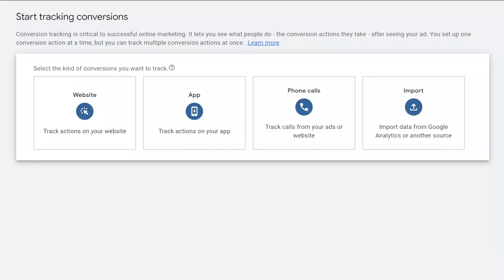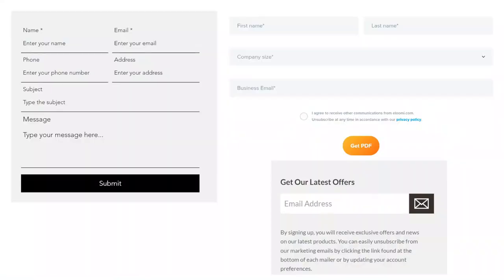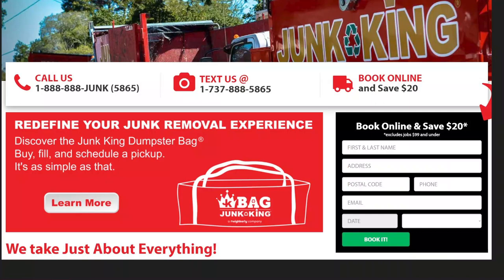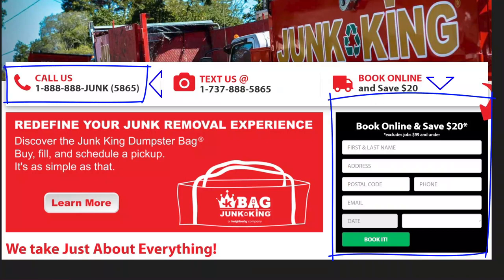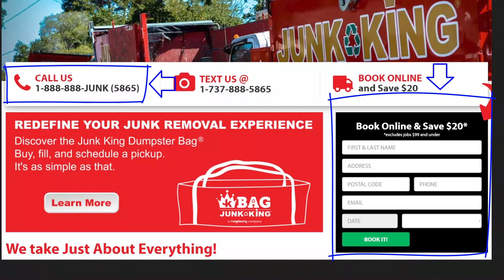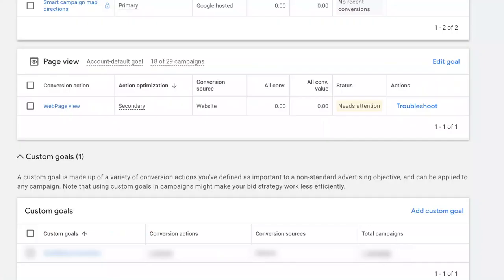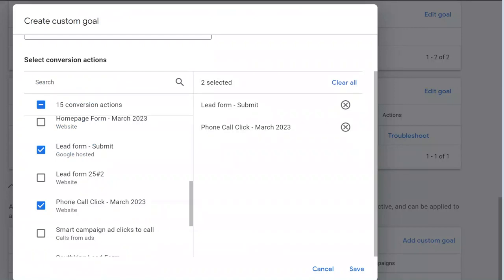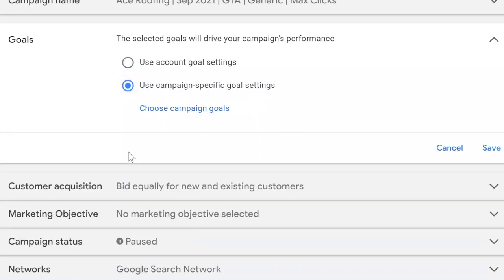Create Custom Goals to Track Multiple Conversion Actions in Google Ads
Learn how to optimize your Google Ads campaigns toward multiple conversion actions by creating a custom goal.